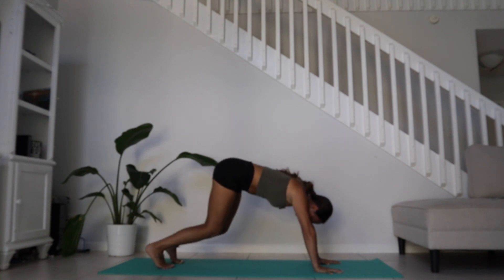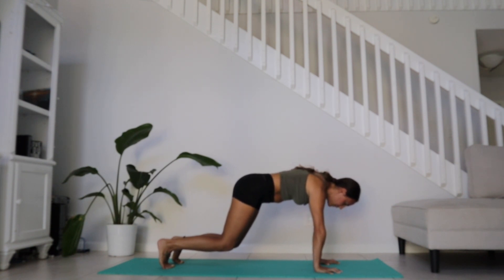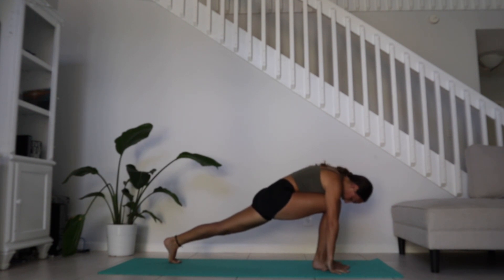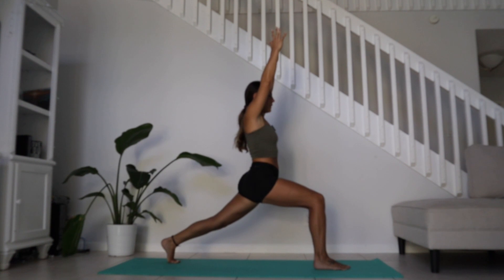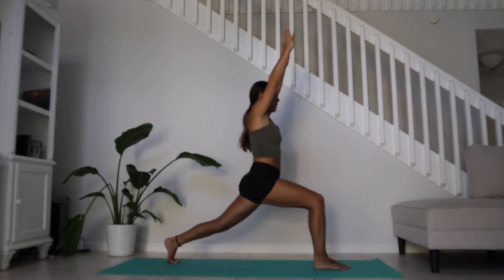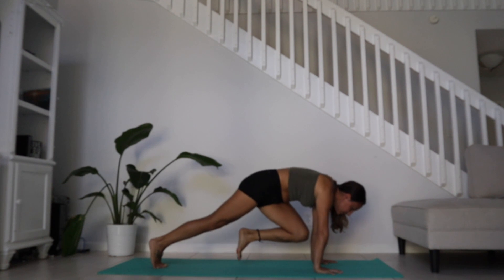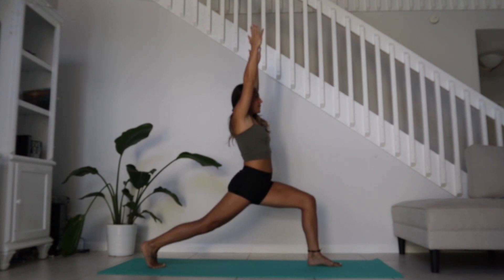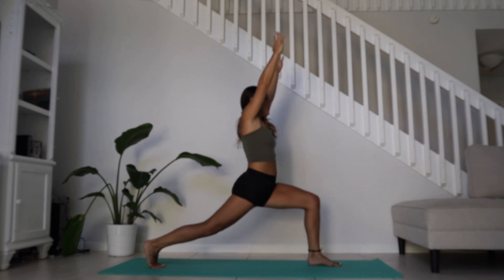STF - wk 3 day 2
Starting to build strength in the body with a beginners yoga flow! Some props are optional!

Surrender To The Flow!